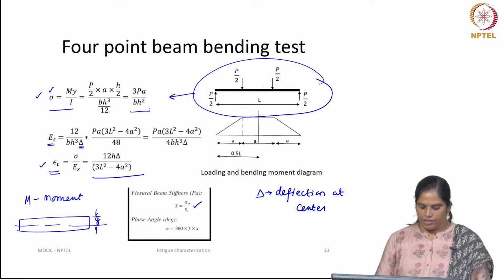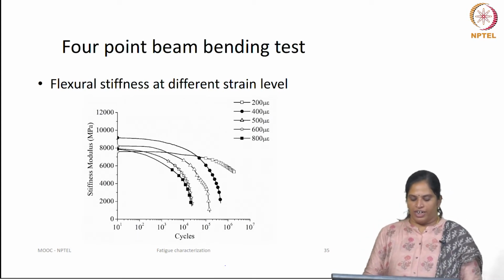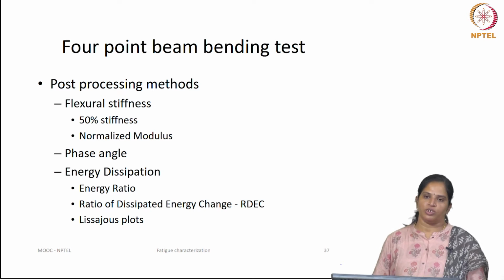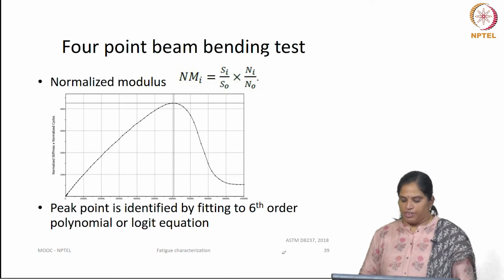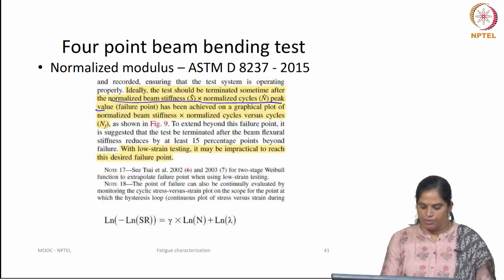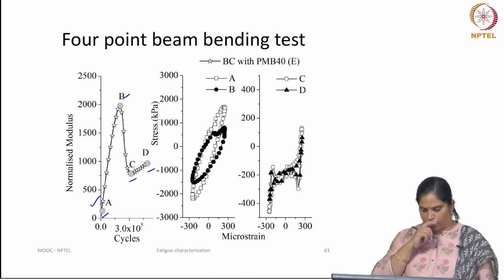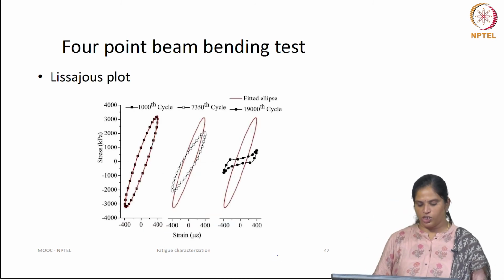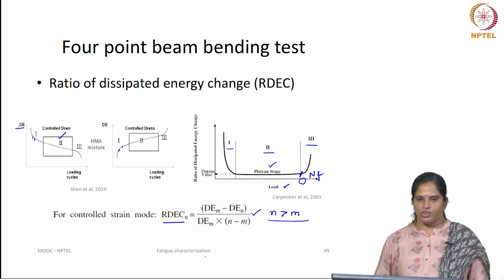Fatigue of Bituminous mixtures Part 4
Four point beam bending , Flexural stiffness ,Normalized modulus , Phase angle , Energy dissipation , RDEC , Lissajous plot , R square